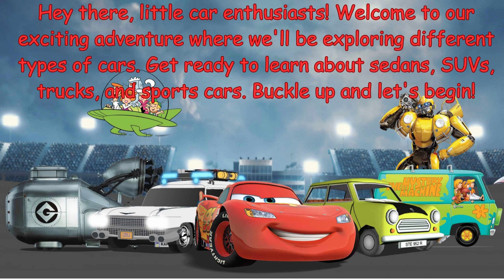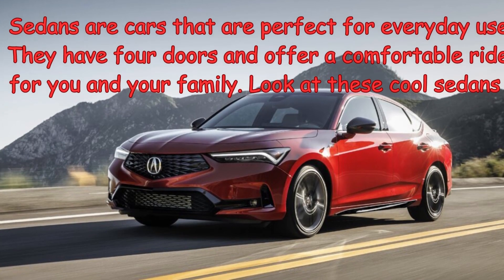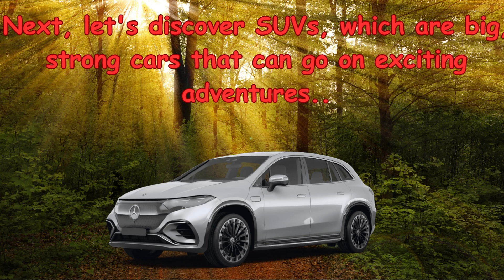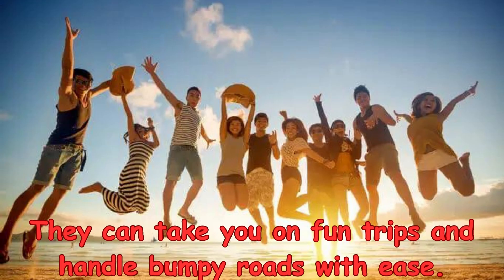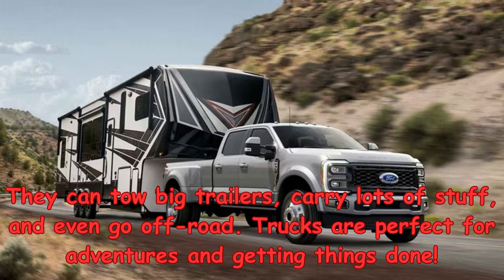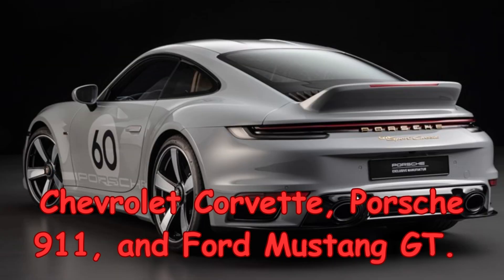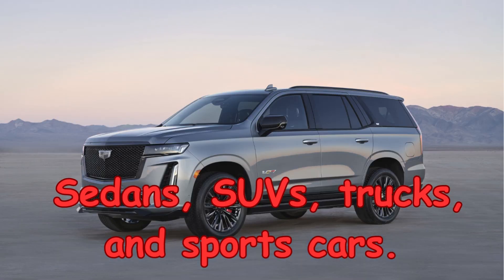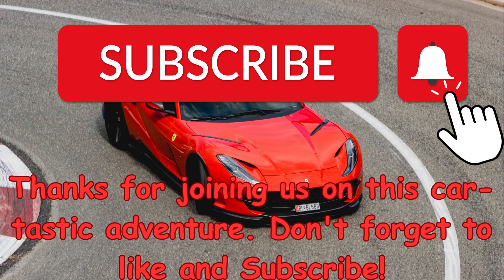Car Adventures for Small Kids: Exploring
Join us on an exciting car adventure designed especially for small kids! In this educational video, we'll embark on a journey to explore different types of cars. From sedans to SUVs, trucks to sports cars, your little ones will discover the fascinating world of automobiles. With captivating visuals, friendly characters, and engaging explanations, we'll learn about the unique features and purposes of each vehicle. Get ready for a fun-filled exploration that will spark curiosity and ignite a love for cars in your child's imagination.